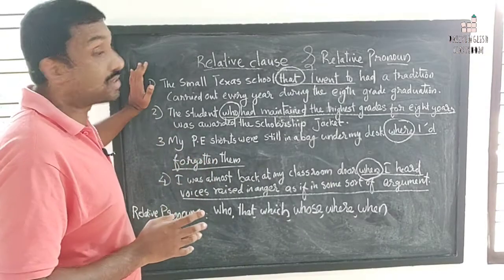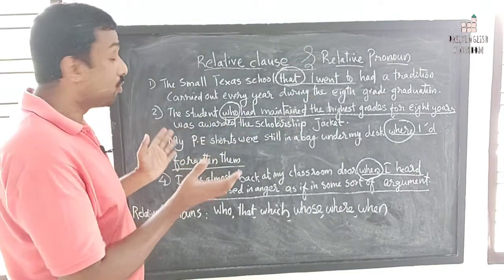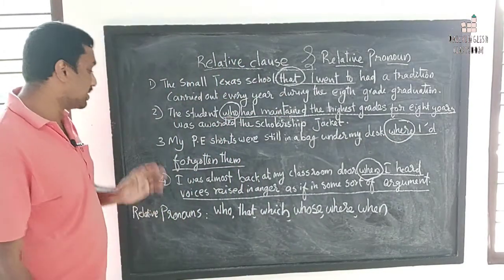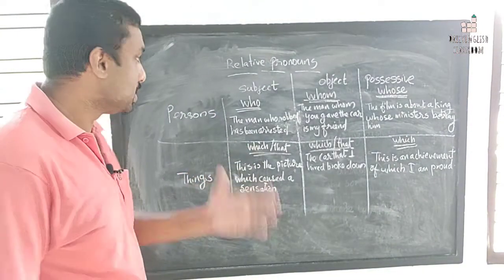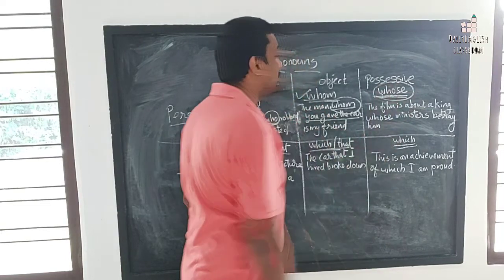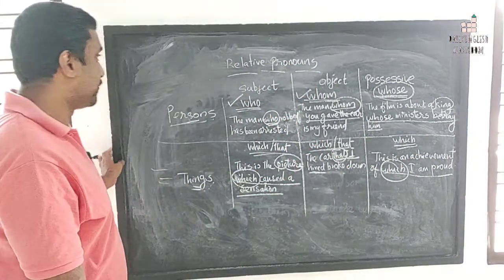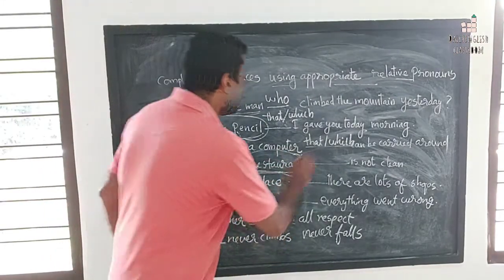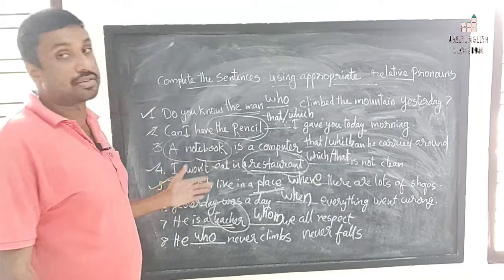10th english | Relative clause | Relative pronoun | english grammar | daily english classroom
DailyEnglish classroom is a combined work of dedicated teachers who give English online classes for studentsEnglish classes for 8,9,10 by experienced teachers.we are uploading new videos almost every day . This videos help students to easily understand their lessons. We promote learning English by using it in the class and also in real life situations. We focus on lessons, grammar, vocabulary helping students to acquire good knowledge in English language and literature.

These videos can help students to understand easily their lessons. Our aim is to promote English and help students to learn and use language in practical life. We focus on lessons, grammar, vocabulary helping students to acquire good knowledge in English language and literature.

DailyEnglish classroom

 Anoop sebastian